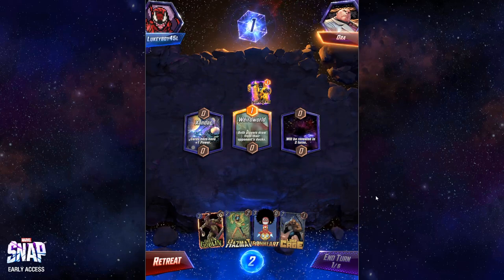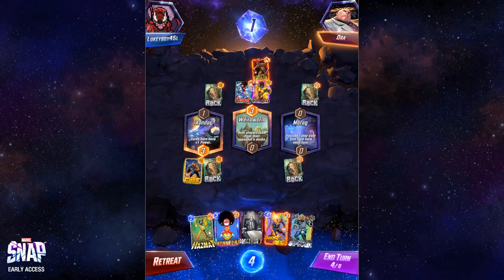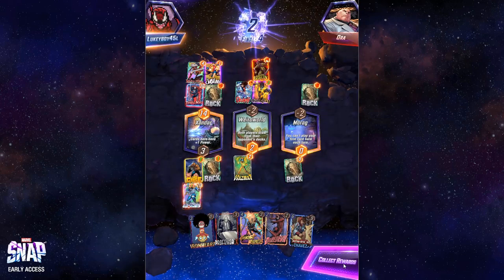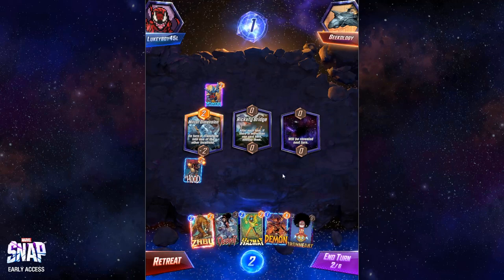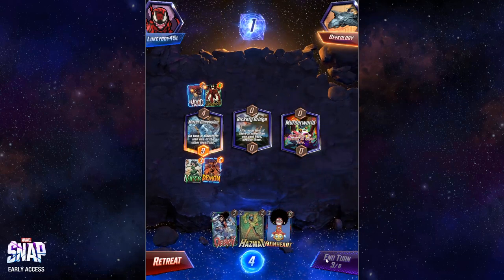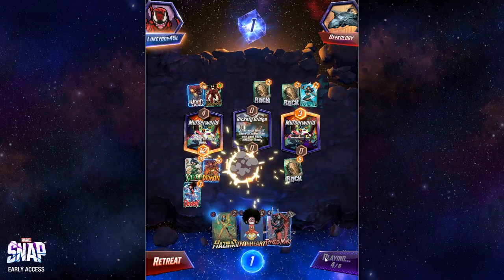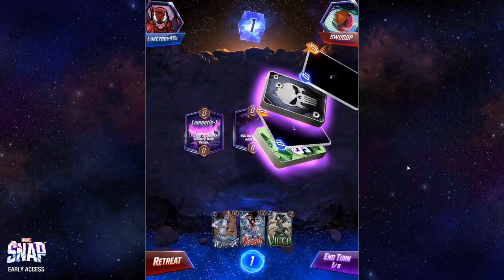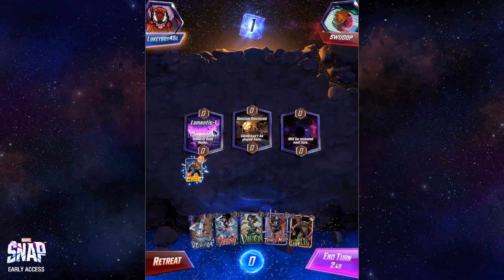ASMR - The Space Throne Location: Marvel Snap Gameplay (Lofi, Mouth Sounds,Hand Sounds & Whispering)